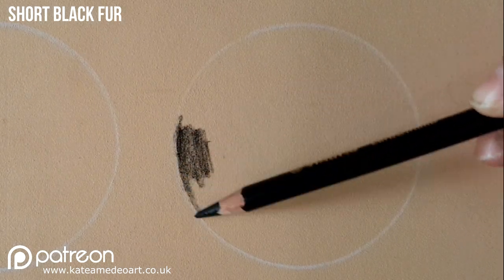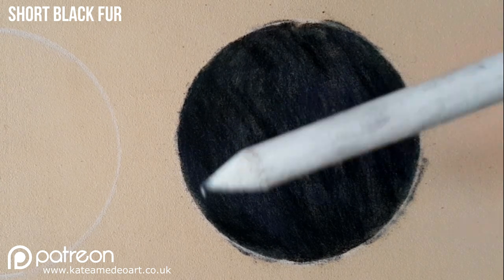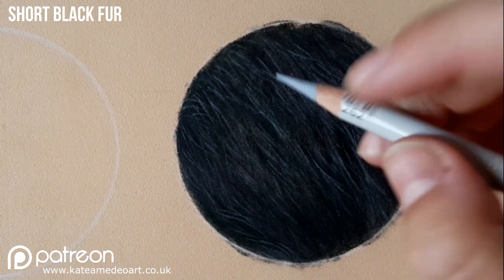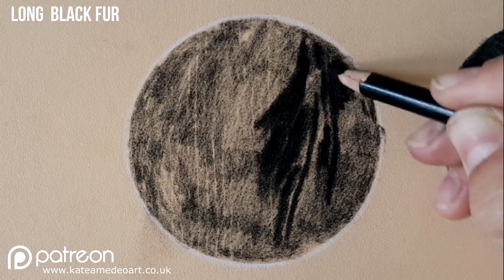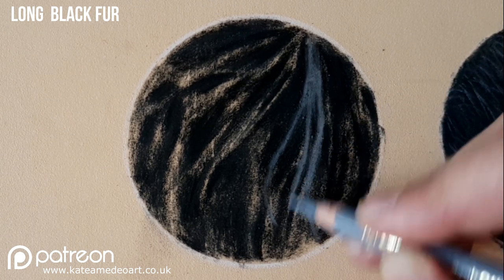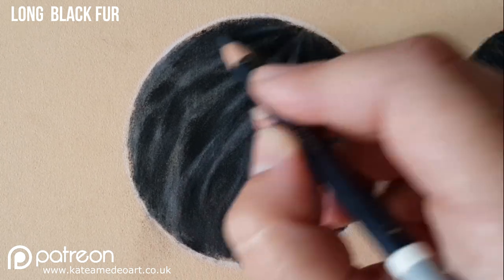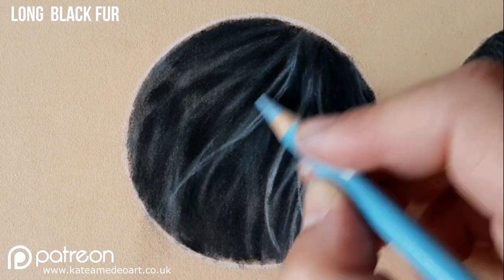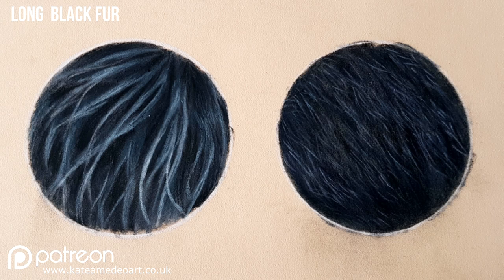How to draw short and long black fur with pastel pencils | Pastel pencils for beginners | Tutorial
In this video, I will show you how to draw short and long black fur with pastel pencils. I will be using Carbothello pastel pencils and Clairfontaine Pastelmat paper.

To build three-dimensional fur and add depth I will be using different shades of blues and greys together with black,